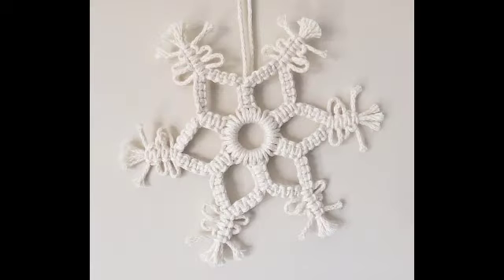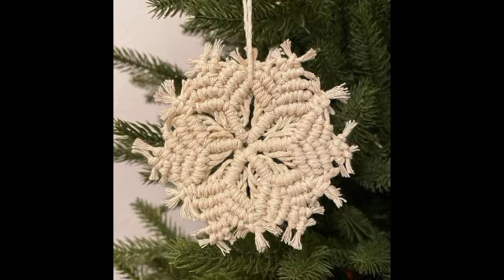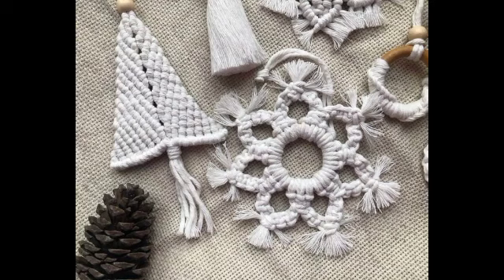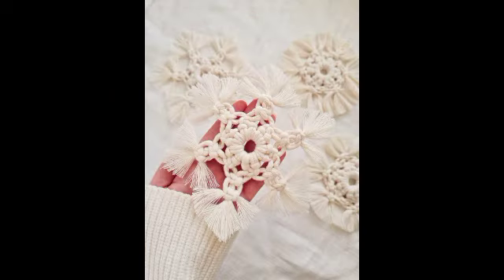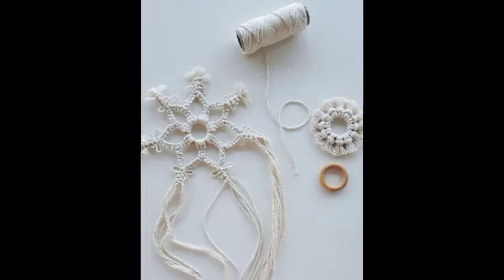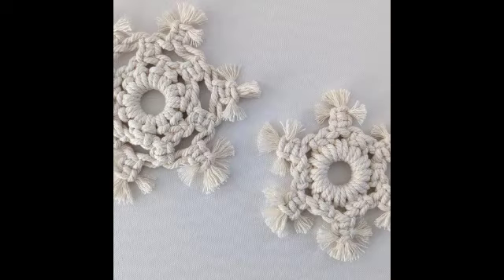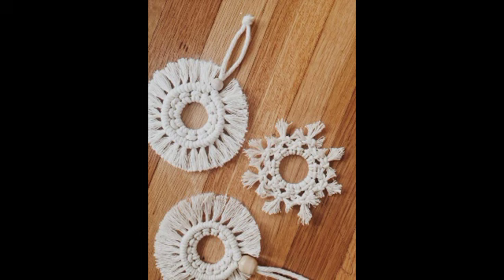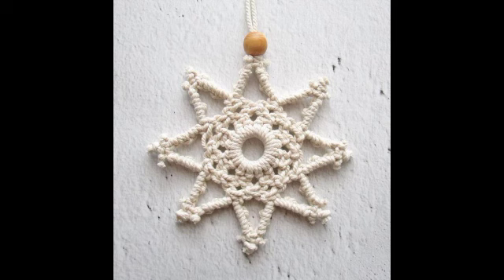Top most demanding and gorgeous designs of macrame snowflake ❄️ for decoration